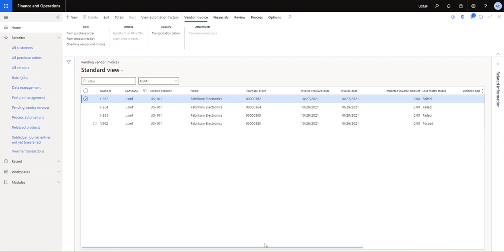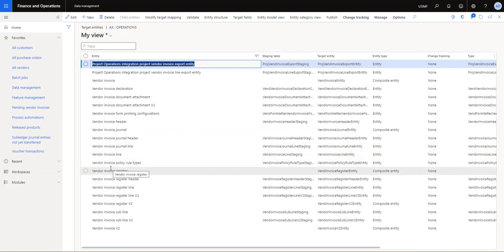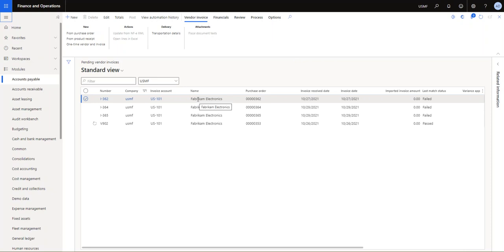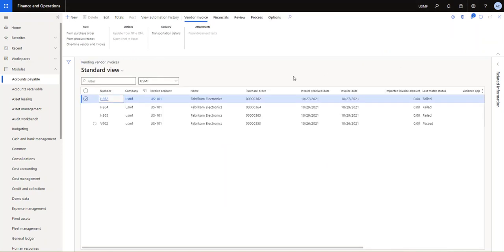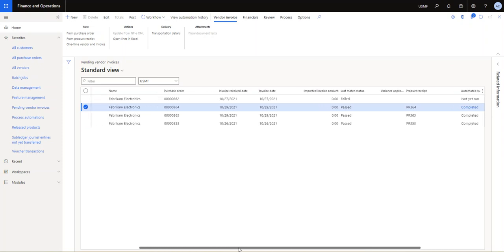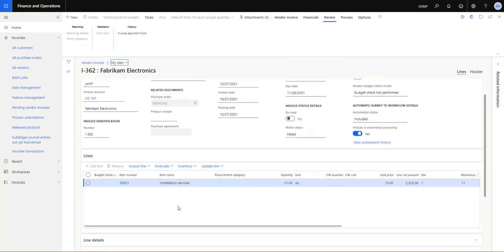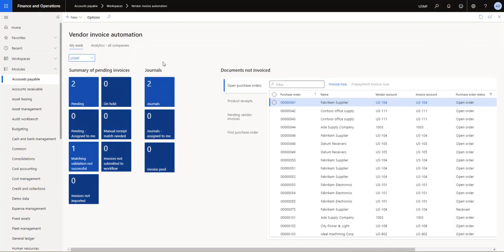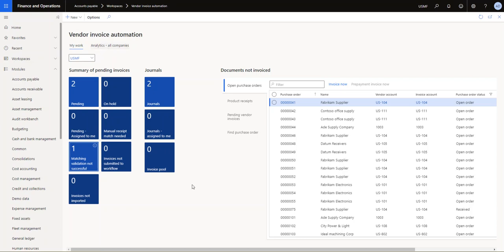Dynamics 365 - Finance and Operations - Automated vendor Invoice process - Part 2 process invoices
This is Part two where we will look at processing Automated vendor invoices in D365 F&O.
If you would like to review Part 1, where we discuss the setup, you can find it